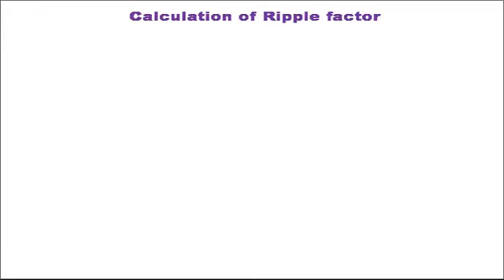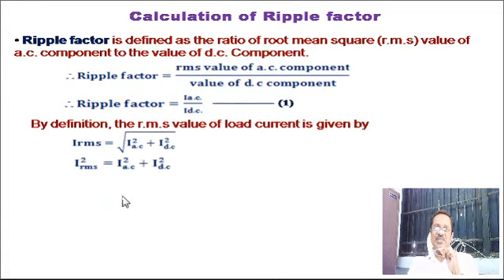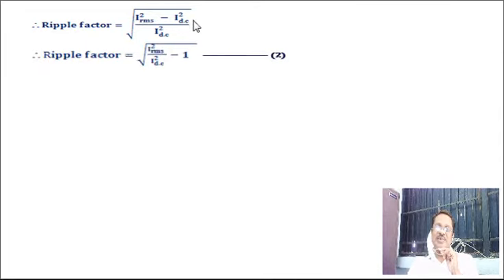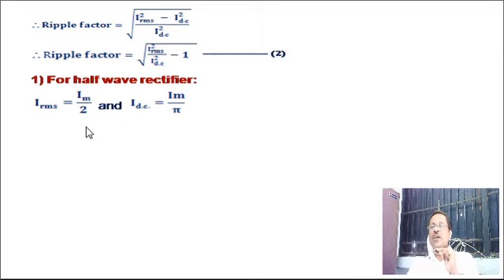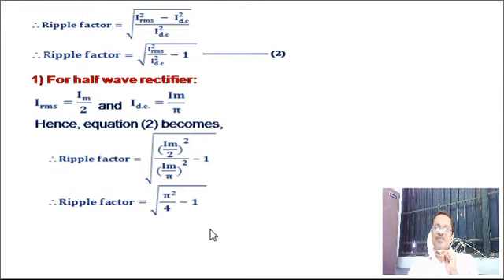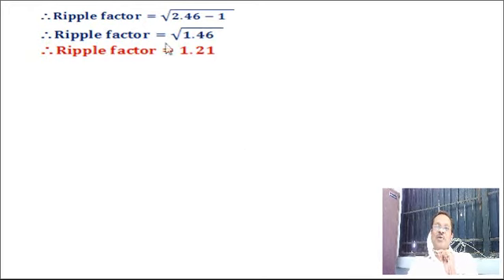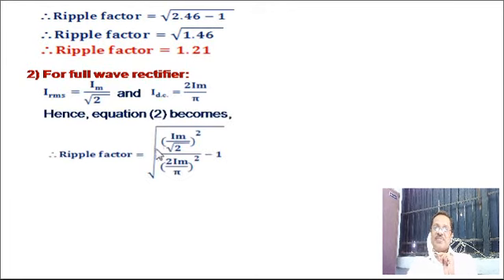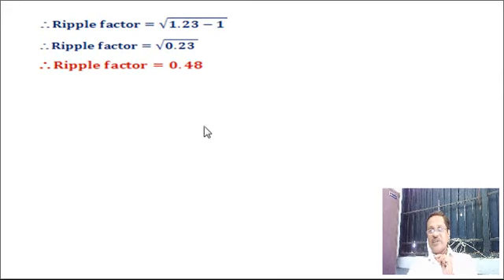PHY 302A Unit 2 Lecture3